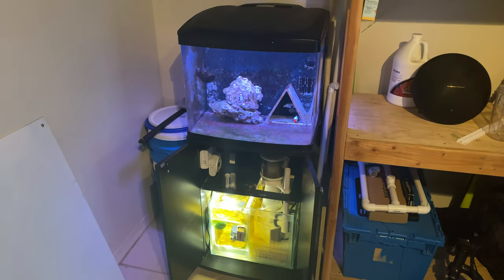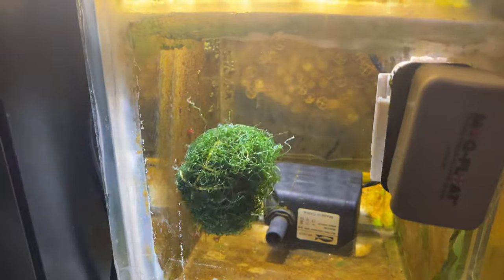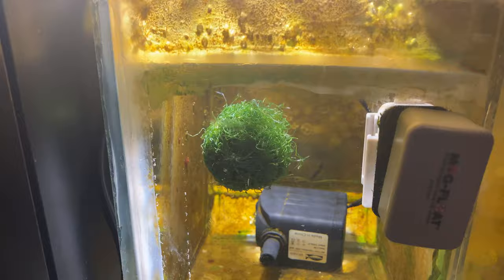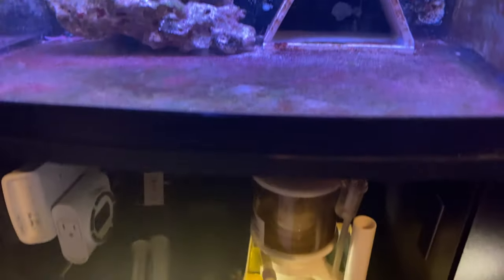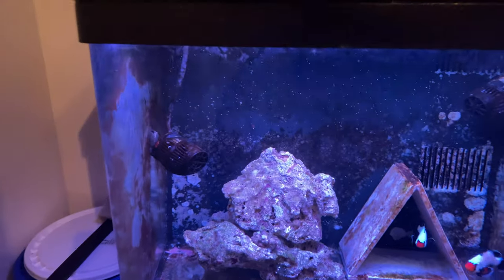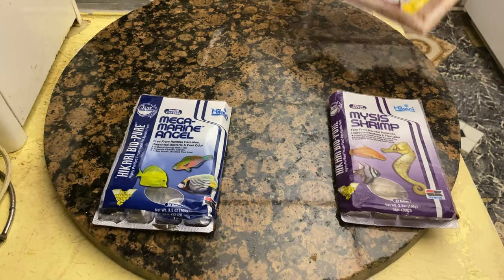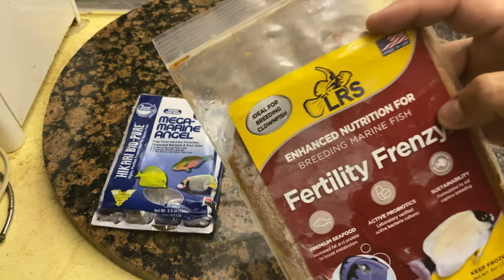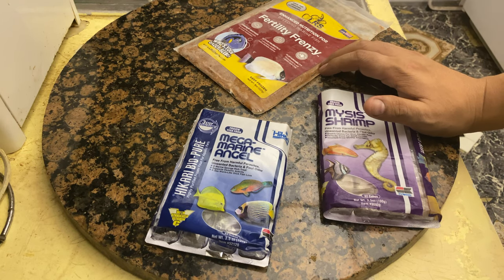Sump Update and Food Selection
In this video, we give a quick update on how the sump is doing. Also we talk about food selection

Food asked about:
Fertility Frenzy
Brine Shrimp Hatchery

As always, happy breeding! - The Aqualogy Team